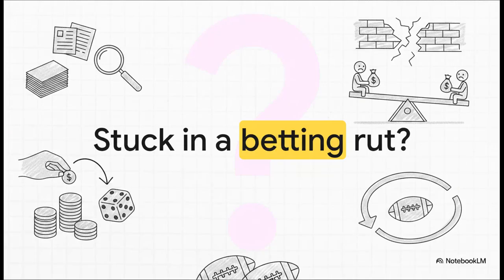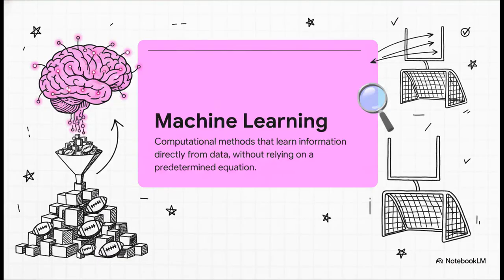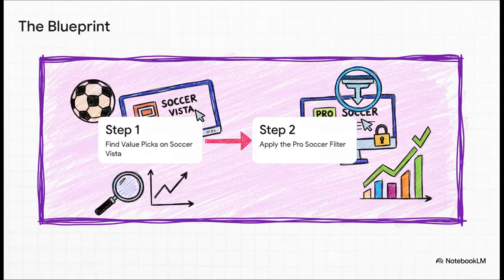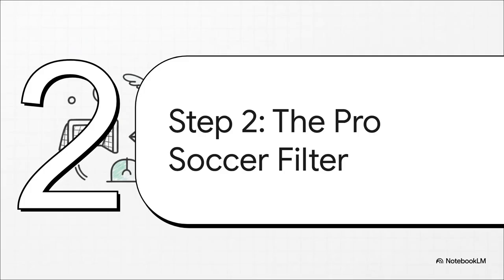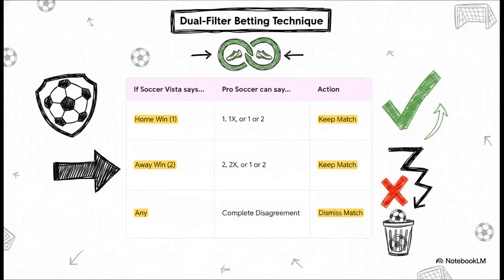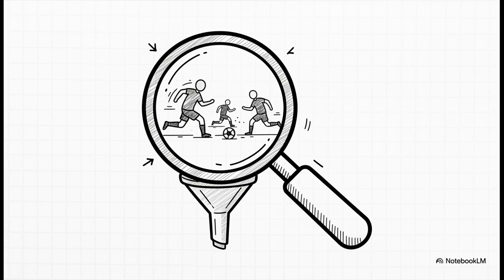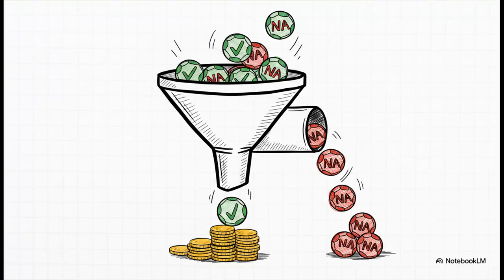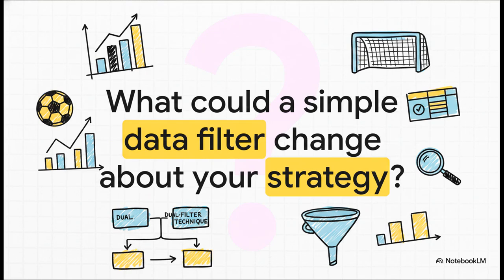Why You Keep Losing: The "Missing Filter" Technique for High-Value Wagers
Stop breaking even and start winning with the "Missing Filter" technique—a dual-algorithm strategy that uses machine learning principles to identify high-value football wagers and weed out losing matches before you ever place a bet,,.
Most bettors struggle because they can’t distinguish between a high-probability win and what are known as "problematic matches". This video breaks down an unstoppable technique that aligns two independent data models to give you a massive edge,. Instead of relying on rigid equations, this system uses computational methods that actually get sharper as more data becomes available, allowing you to find consistent value in the markets,.
In this video, you will learn:
What "Algorithm Alignment" is and why it beats standard betting models,.
How to navigate Soccer Vista to find initial picks with 2.0 odds or better,.
The step-by-step dual-verification process using Pro Soccer to confirm your picks,.
How to identify and dismiss "NA" matches that drain your bankroll,.
Real-world examples of how this filter identifies losing predictions for teams like Sunderland, Bordeaux, and Oldham,.
If you’re tired of seeing your profits eaten up by unexpected draws and losses, it’s time to let the data do the heavy lifting for you,. By using this filter to ensure both algorithms agree "in principle," you can effectively clear bad matches from your list and move toward consistent profitability,,.